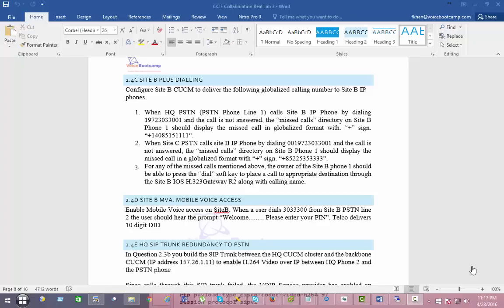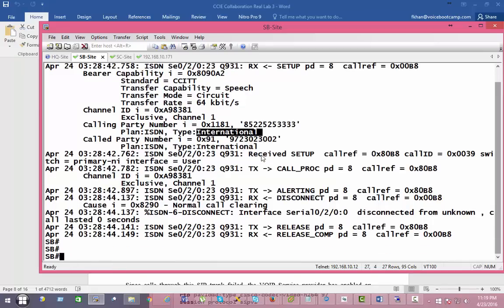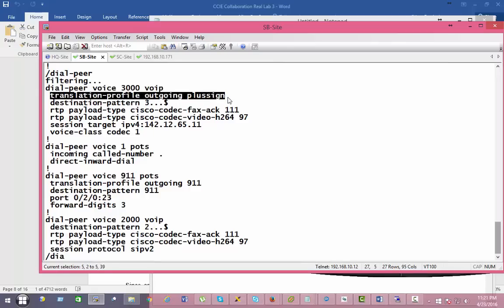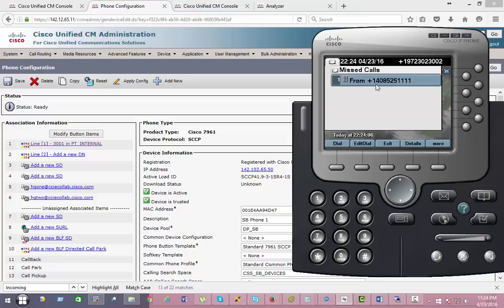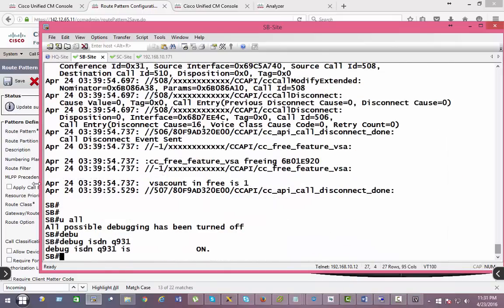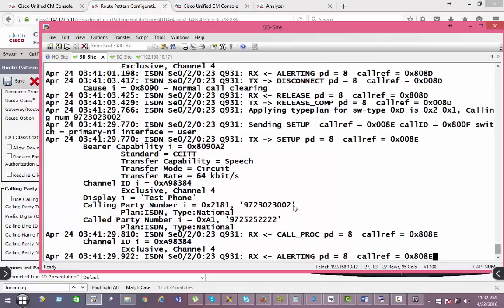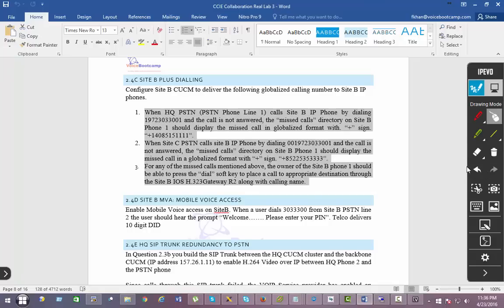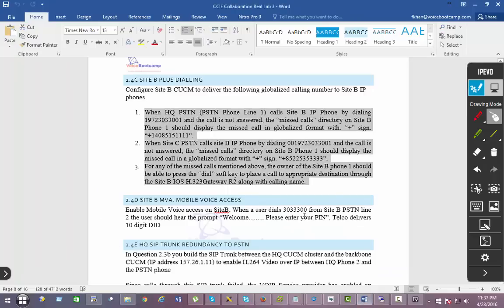CCIE Collaboration Lab 3 - Section 2 4C SITE B PLUS DIALLING